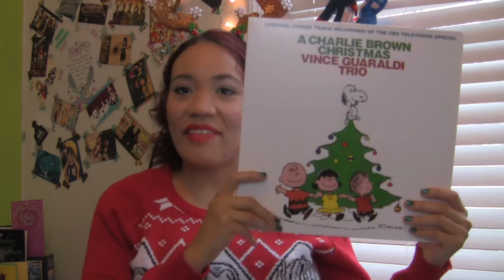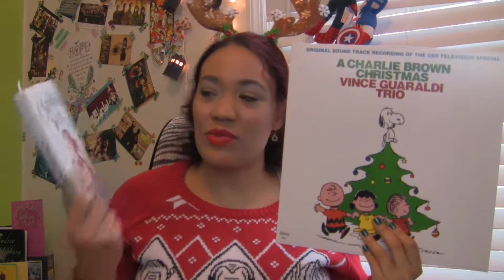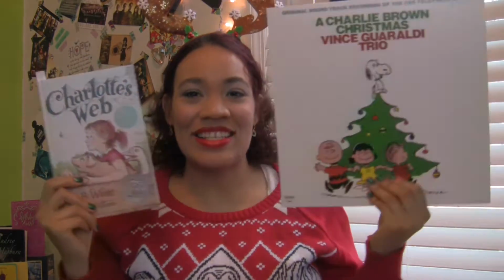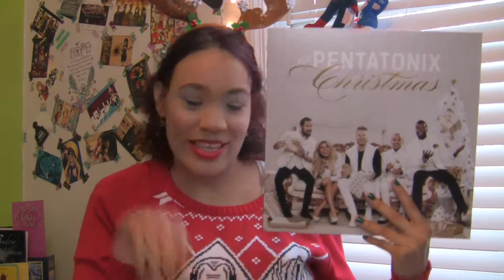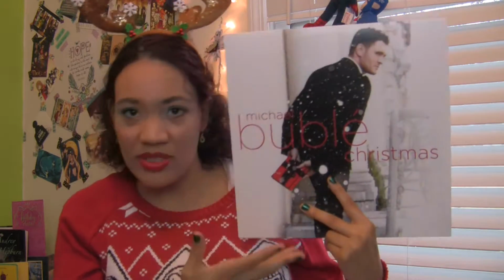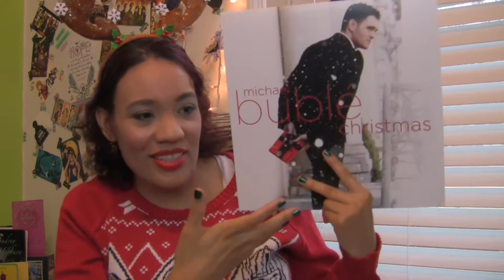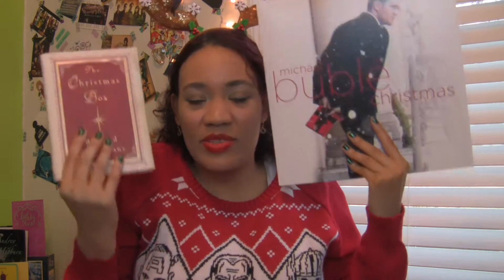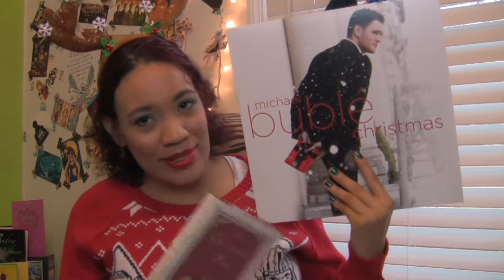Vinyl Book Mash-Up #6: Christmas Album Edition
I figured this was the perfect time to match my newest Christmas albums with books. Yay!